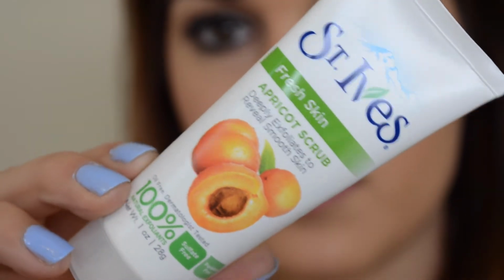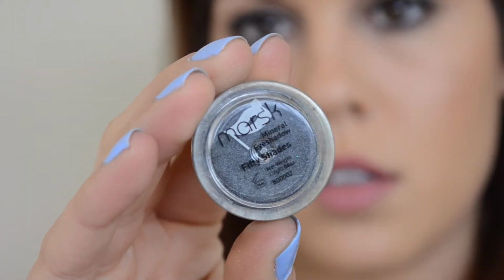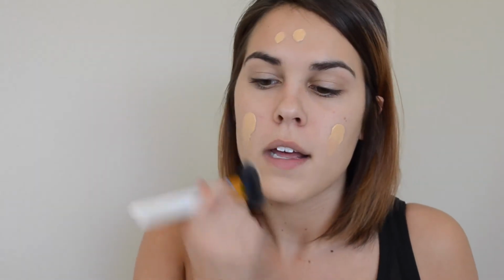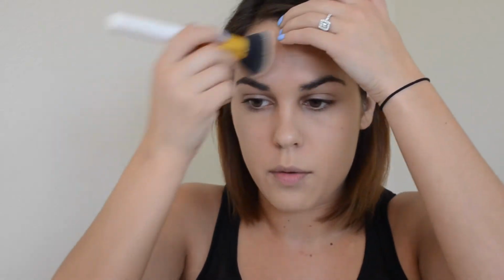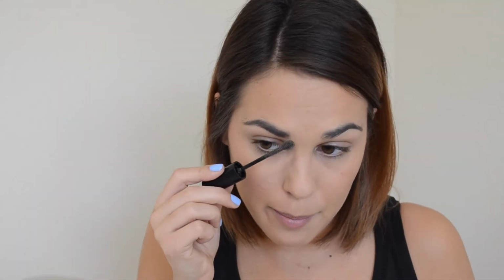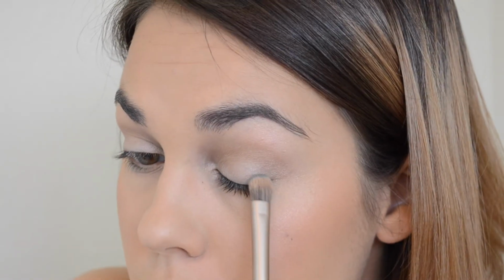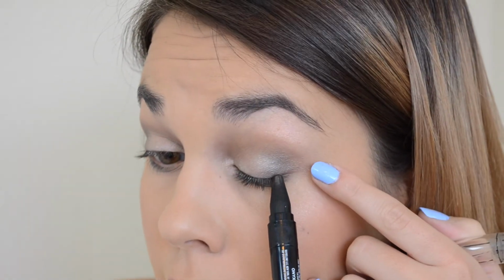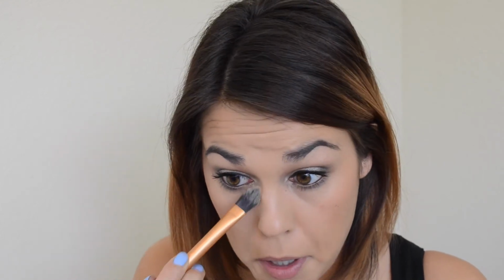CCGRWM feat. March Ispy!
Here's a Chit Chat Get Ready With Me where I use products from my March Glam Bag from Ipsy! Hope you like it!

Don't forget to "like" this video if you enjoyed it!

Vlogging everyday in april!

Products received in my March Ispy Glam Bag:

St. Ives Fresh Skin Apricot Scrub
Pur-Lisse Milk Soy Cleanser
Marsk Mineral Eyeshadow: Fifty Shades
Evelyn Iona concealer
NYX Butter Lipstick: Explosif

Other products used:

Too Faced Primed & Poreless
Maybelline Fit Me!: 210
Rimmel Wake Me Up Concealer: Very Fair
Soap & Glory One Heck of a Blot
Revlon Photoready Bronzer: Bronzed & Chic
Maybelline Master Hi-Light: Mauve
Maybelline Brow Drama: Dark Brown
MAC Paint Pot: Bare Study
Naked Basics 2: Skimp & Stark
Colourpop eyeshadow: I Heart This
Maybelline Master Kajal: Onyx Rush
Covergirl Full Lash Bloom
Urban Decay Perversion

Follow me on all my social networking sites!

I'm on FameBit! They connect me to awesome sponsorships, check them out

xoxo
Kelsie